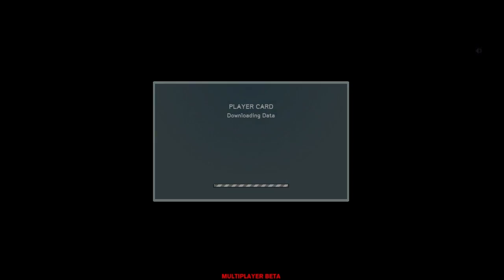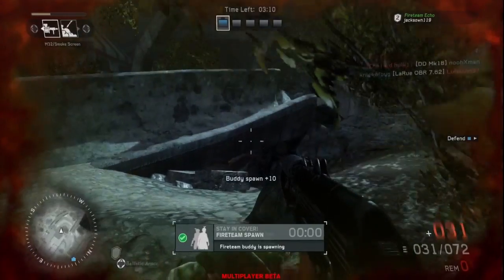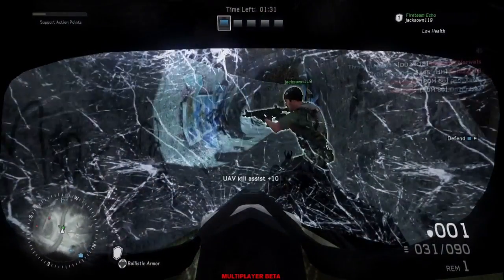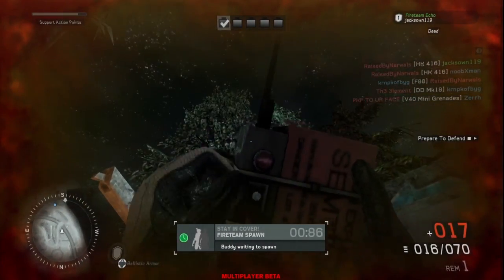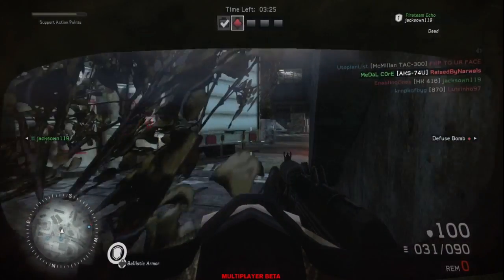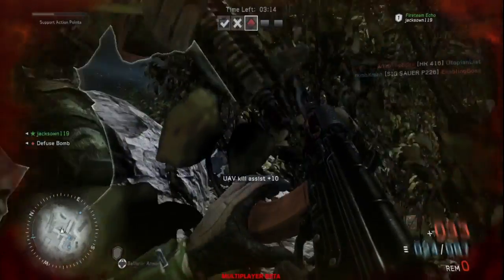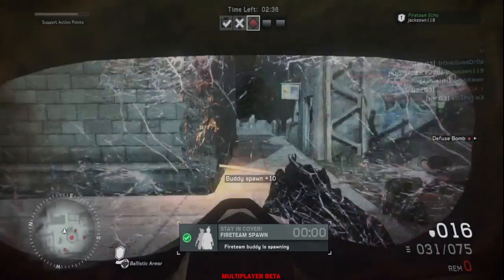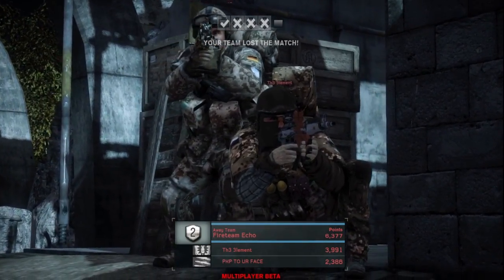Medal Of Honor Warfighter : My Favorite Class (MOH BETA)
THIS GAME IS IN THE BETA STAGE, THAT MEANS THAT NOT ALL OF THESE FEATURES WILL BE IN THE ACTUAL GAME. If you want more information about this game and its features please go and also find out where you can get a copy when it comes out October 23rd, 2012.